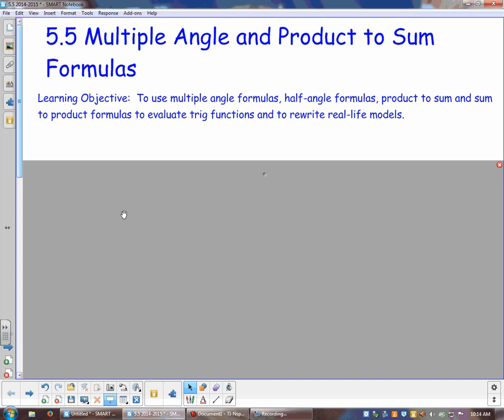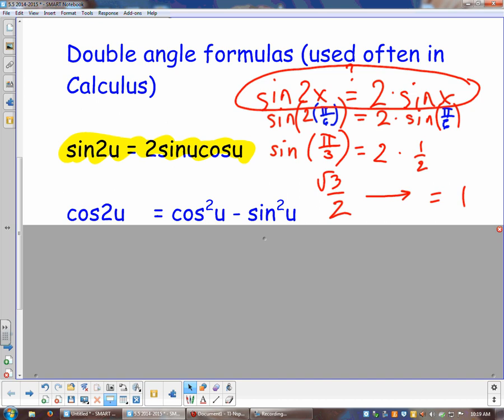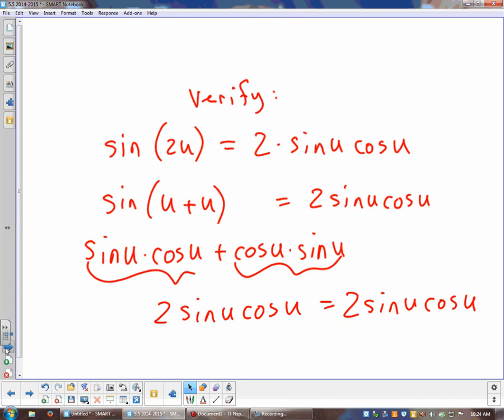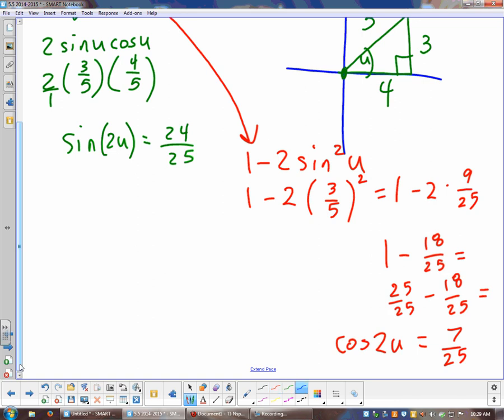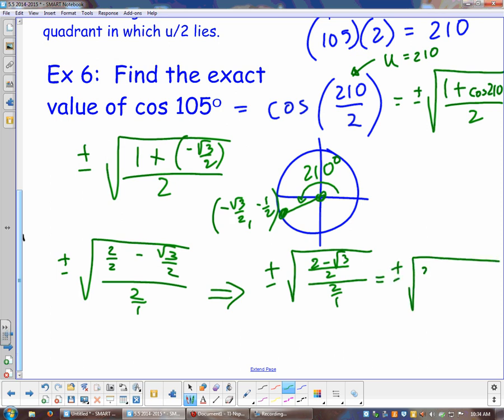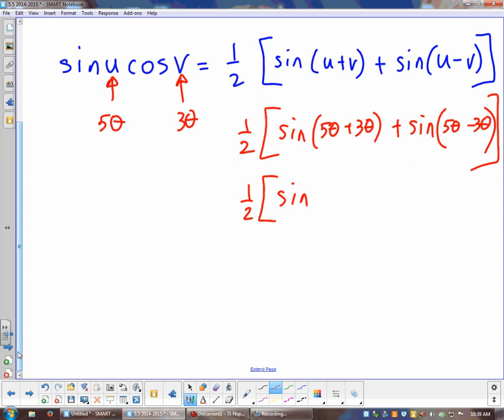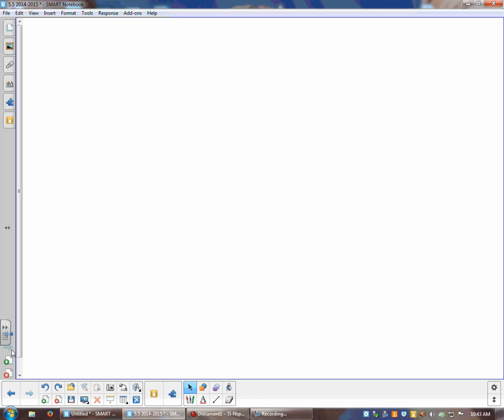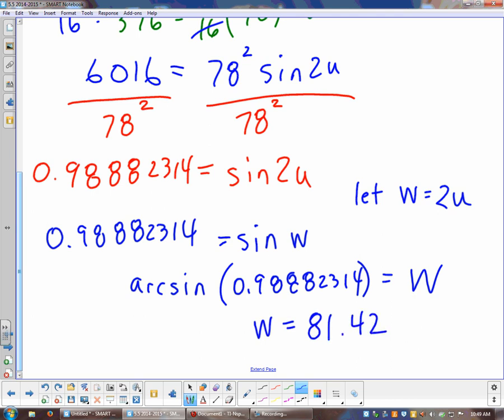5 5 14 15